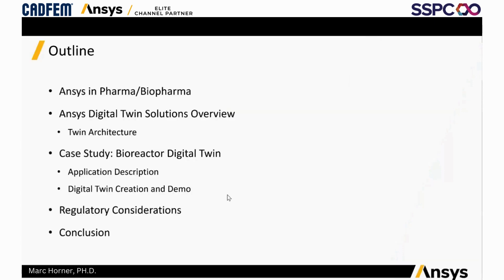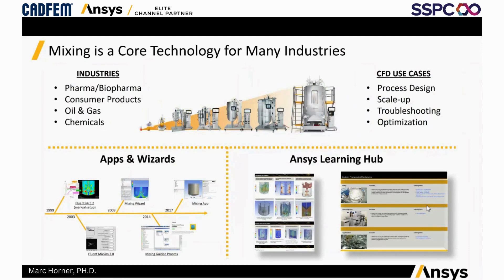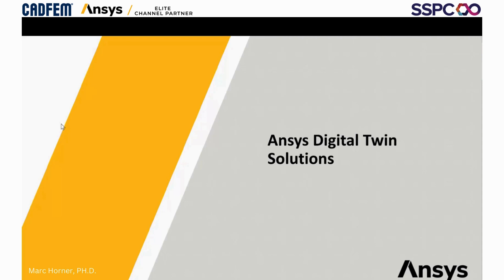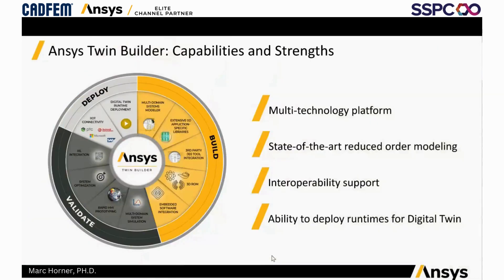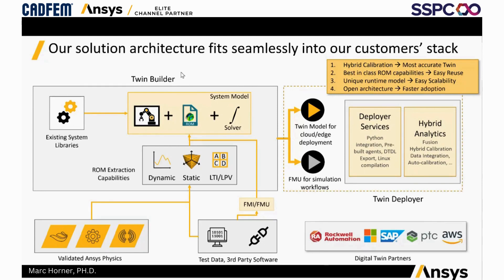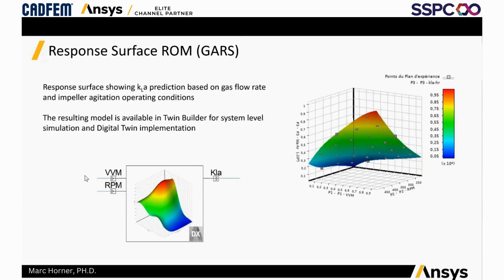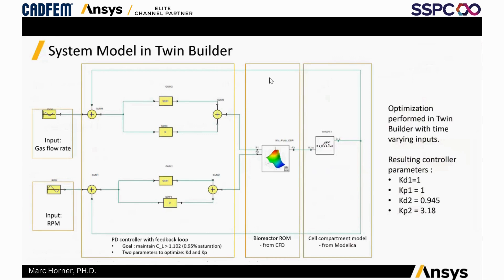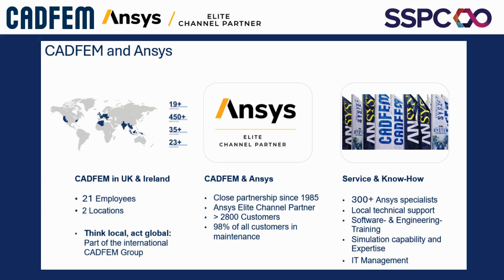A Multi-Scale Digital Twin to Predict and Control Real-Time Bioreactor Performance